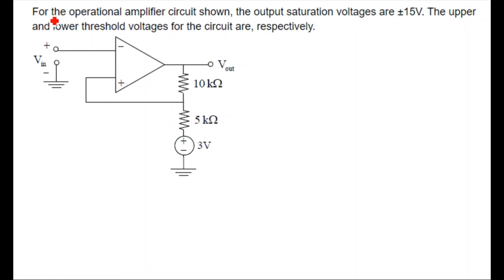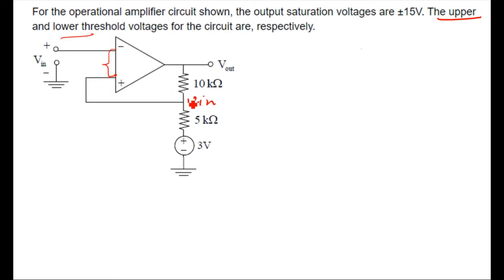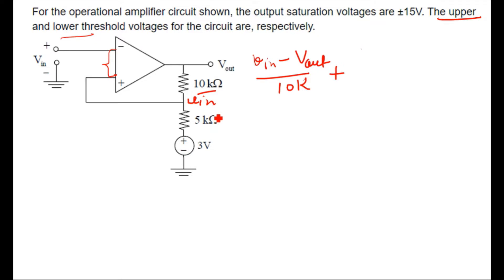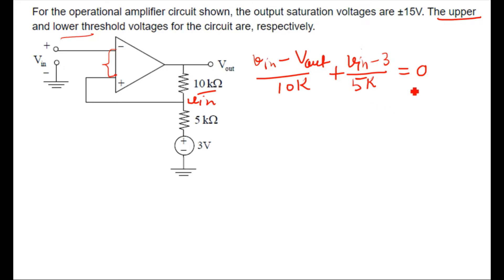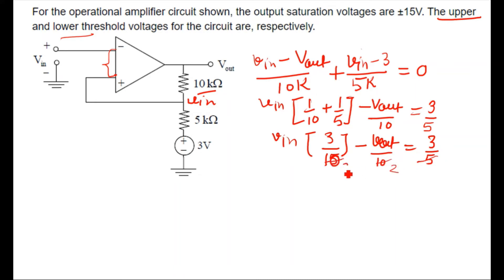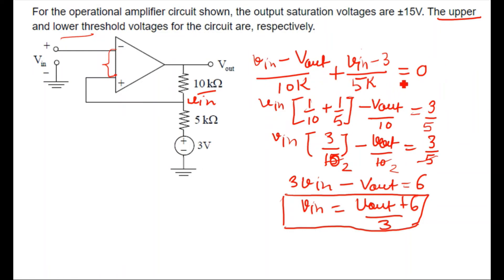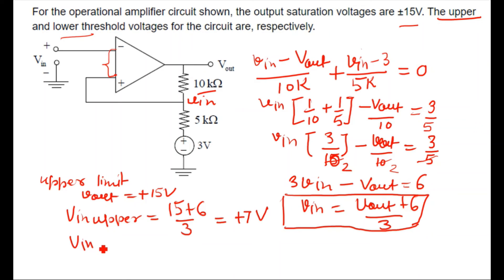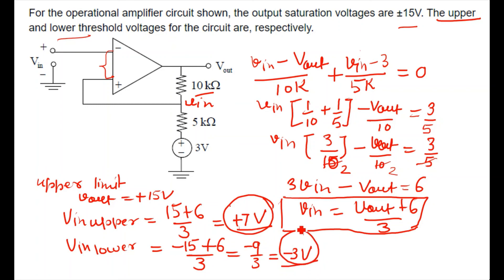Op-amp circuit / Schmitt trigger circuit with reference voltage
This video explains Operational amplifier circuit question solution and shows how to calculate upper threshold and lower threshold of op amp circuit. the circuit analysis is done step by step and detailed explanation is given.

A Schmitt Trigger circuit is a comparator circuit with some modifications. As compared to a normal comparator circuit the schmitt trigger circuit has a hysteresis curve. This means that it has two threshold voltages an upper threshold and a lower threshold voltage.